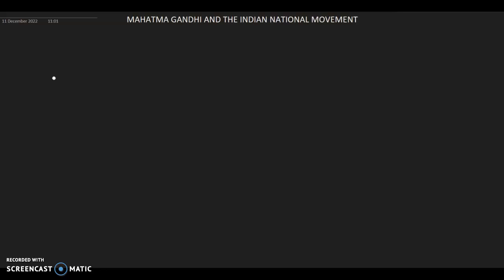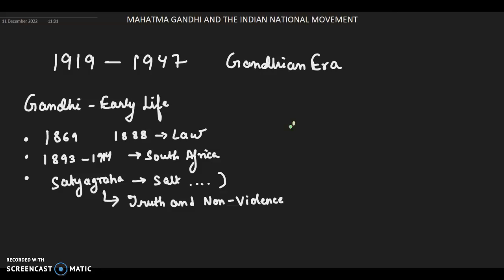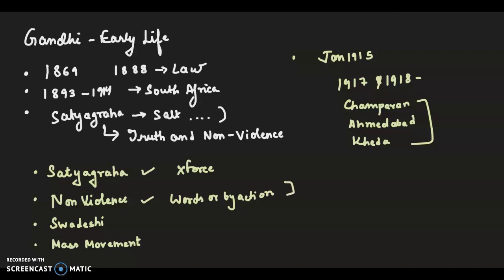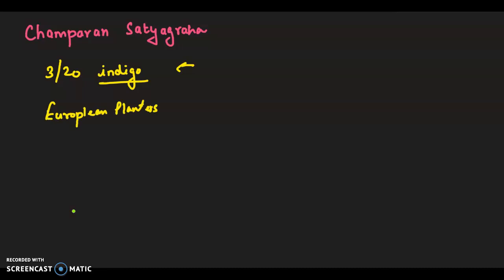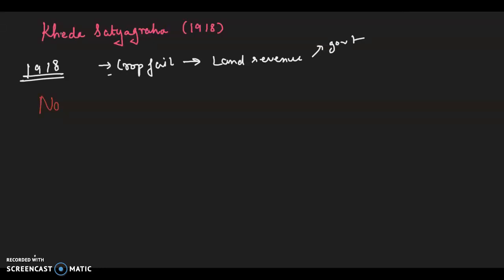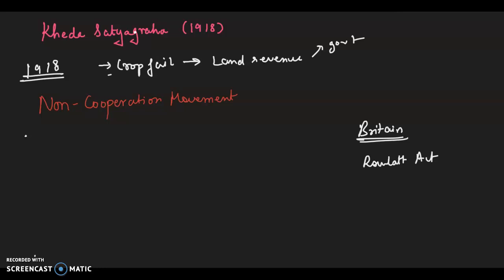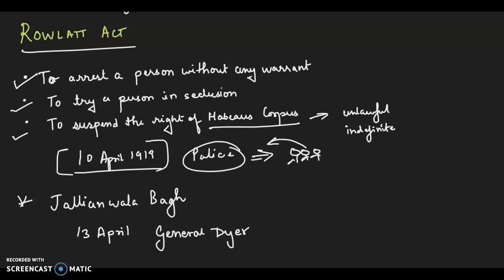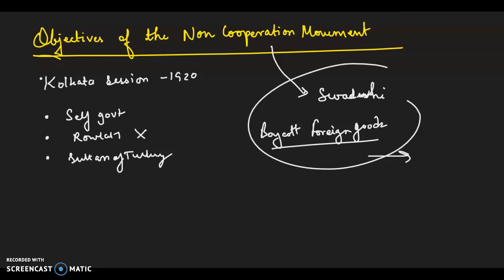Mahatma gandhi and the Indian national movement| ICSE 10 | Crash Course PART 1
Score 90+ Toppers Strategy ebook wherein subject wise tips and strategies are provided (Written by ISC student who scored 97% in 12th and 94% in 10th)